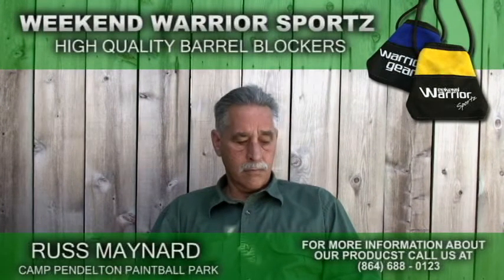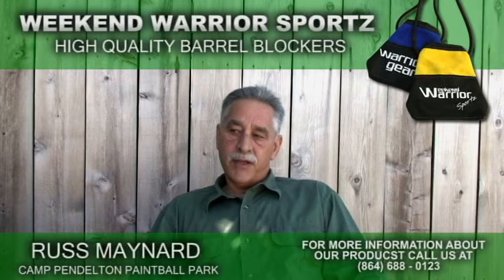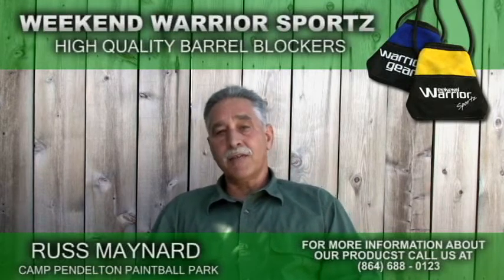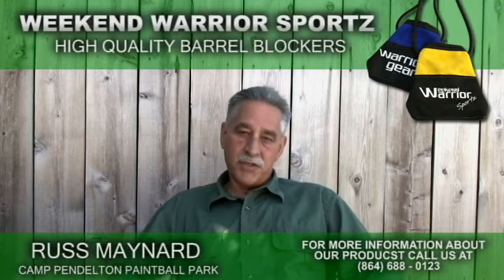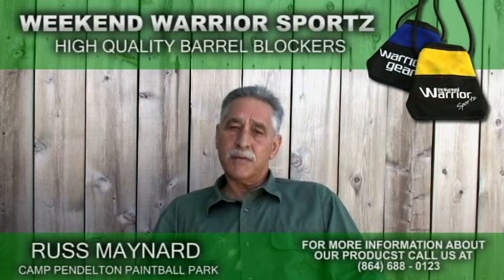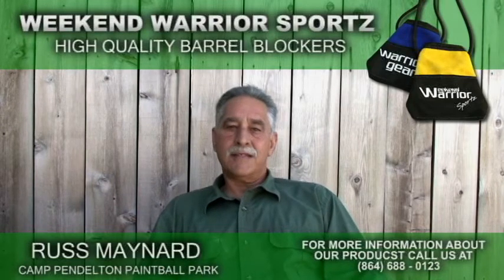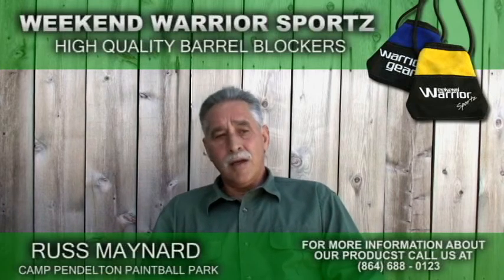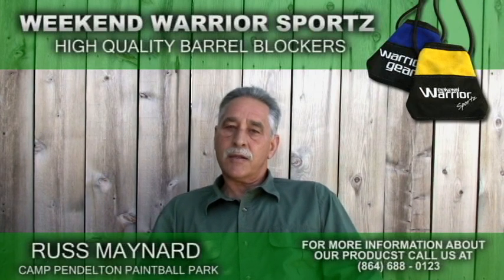Barrel Condom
Russ Maynard was interviewed about what types of safety products he uses in his Paintball Field. He tells the viewers that he uses Weekend Warrior Sportz's custom barrel socks. He tells the viewers about why he prefers these over all other safety products as well as how he uses these as an advertising tool.